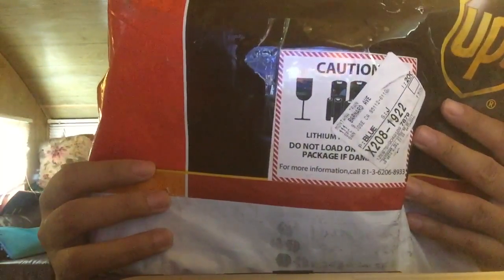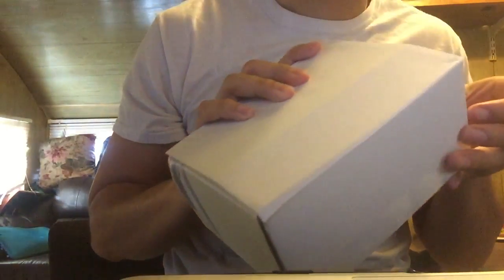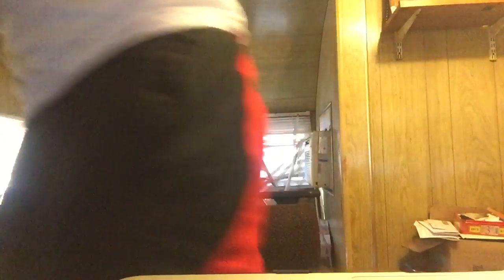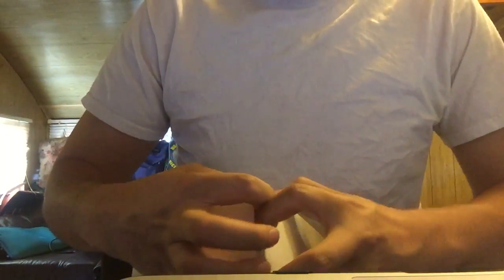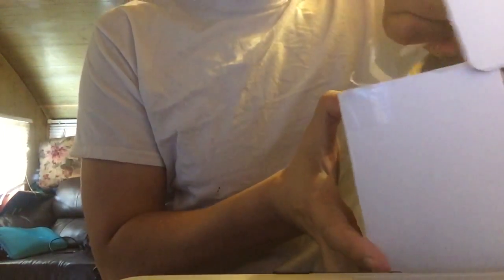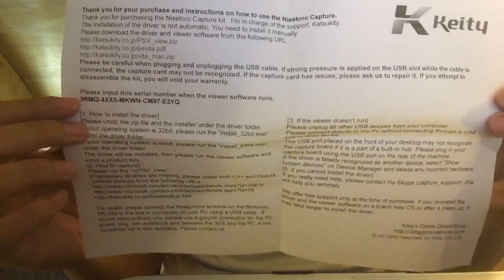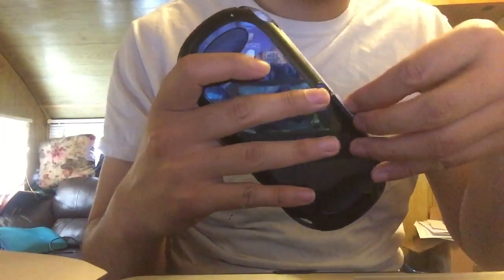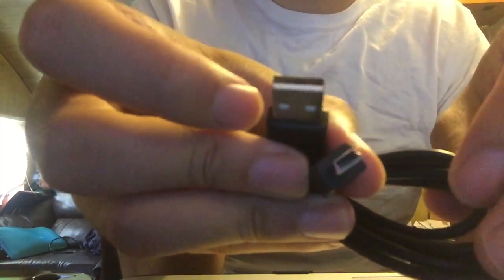Opening my PS vita Capture Card (Thank You for watching my YouTube)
Sorry I was sick but I finally got a capture card and wasn't able to think straight. I forgot to Thank everyone for actually watching my YouTube and that I got this new capture card for the 3ds from you guys ps vita capture card